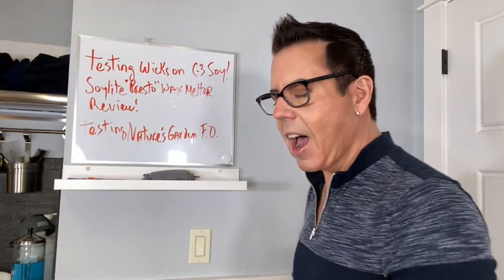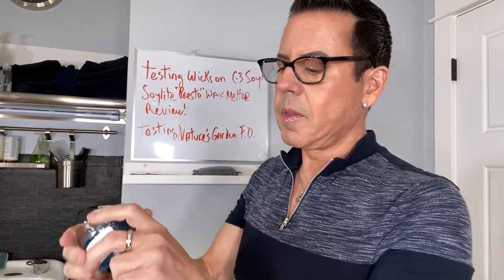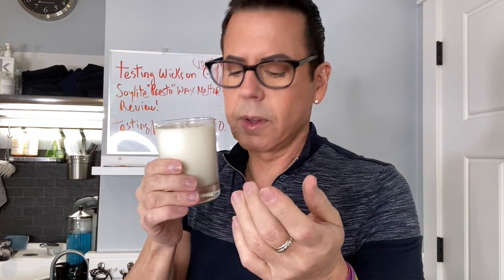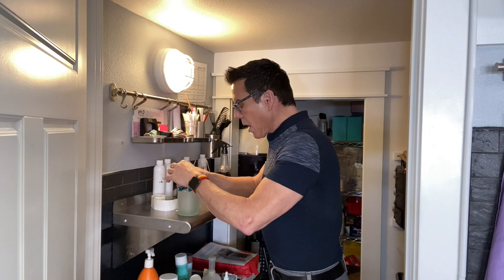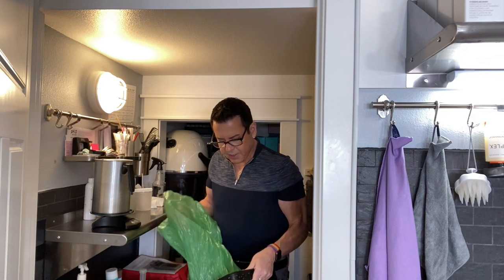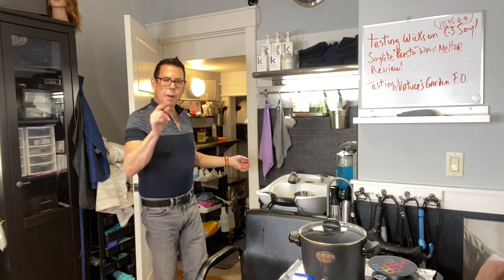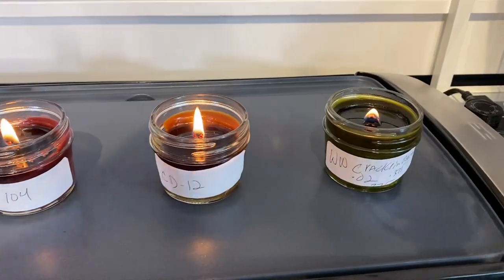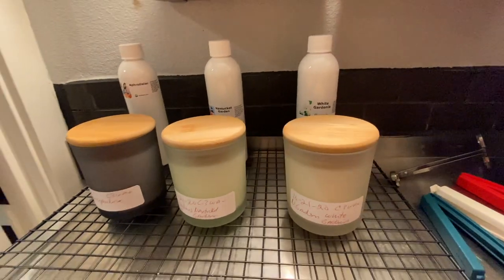Wick Testing~Soylite Wax Melter~SixteenSeventeen Unboxing and More!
My mailing address:
Michael Aponte
4784 N. Lombard St, Suite B
PMB# 187

Hi guys, in this video I'll do a wick test on the color candles I made the last video. I'm also showing my new wax melter from soylite and much more fun stuff to share with you. While I was recording this video I was surprised with a delivery from Sixteenseventeen! I was so impressed with the new containers and made 3 candles from their new collection. I've linked them so you can check them out.